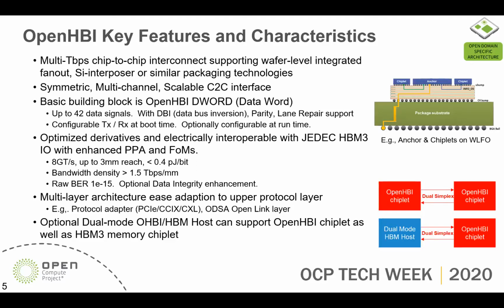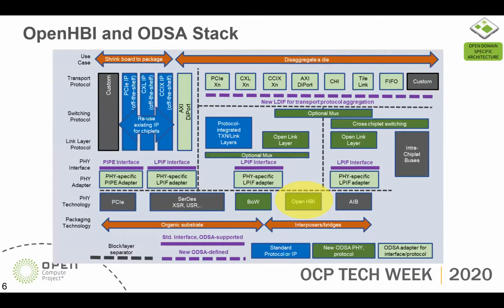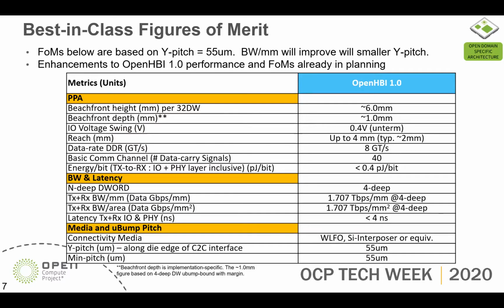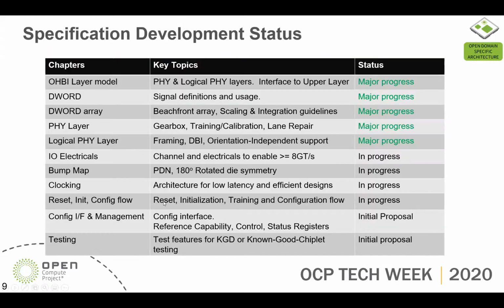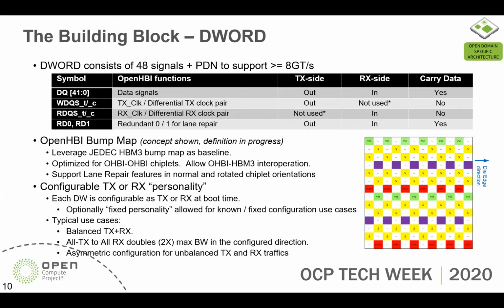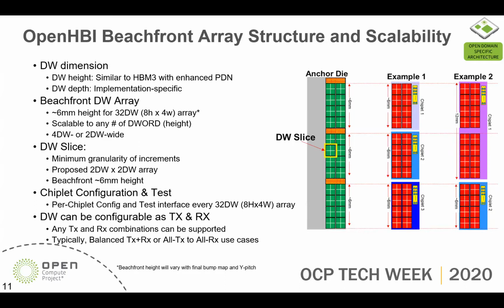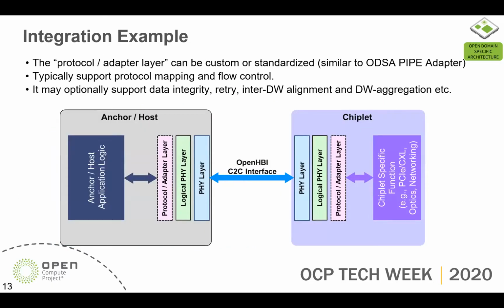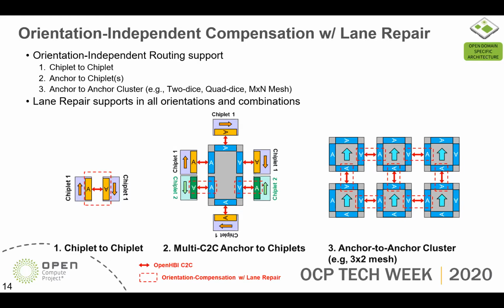OCP 2020 Tech Week: Introduction to ODSA OpenHBI High Performance Chip-to-Chip Interconnect